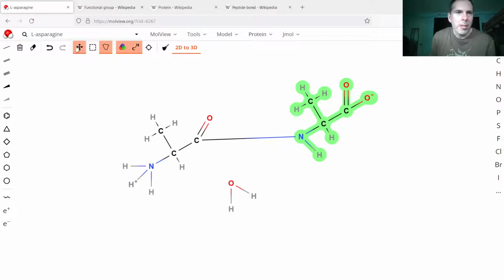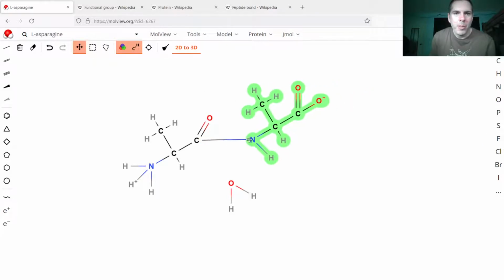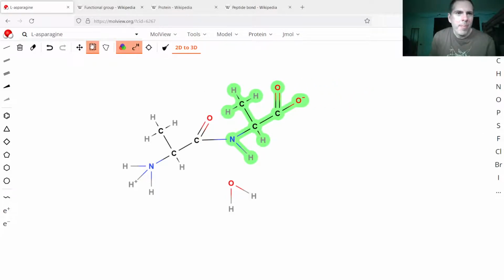Connecting Amino Acids with Peptide Bonds